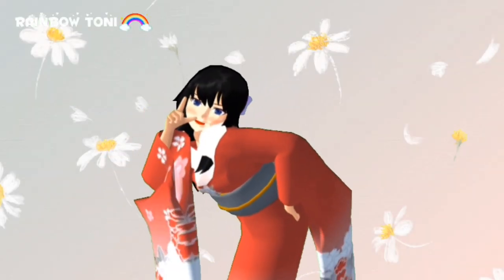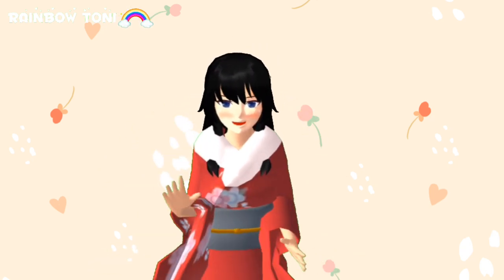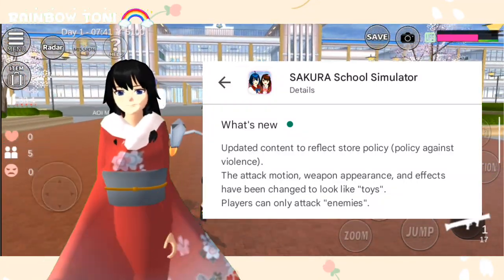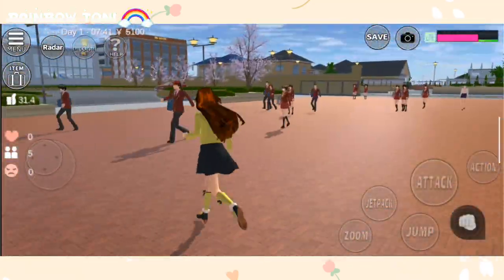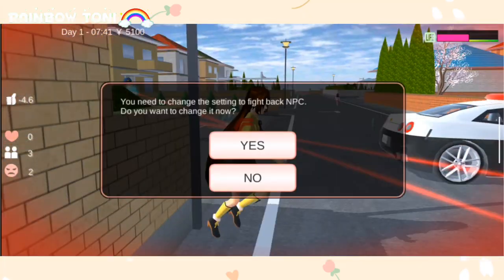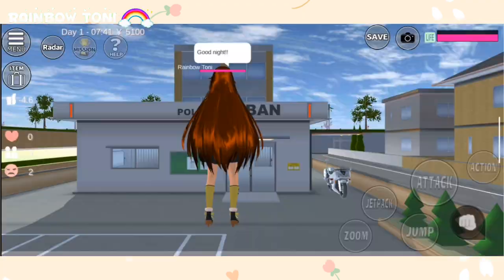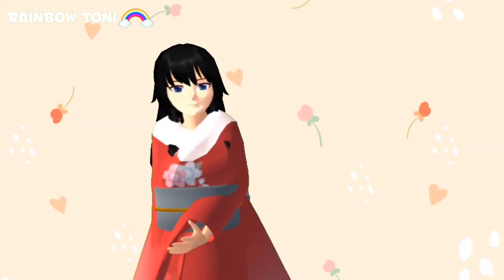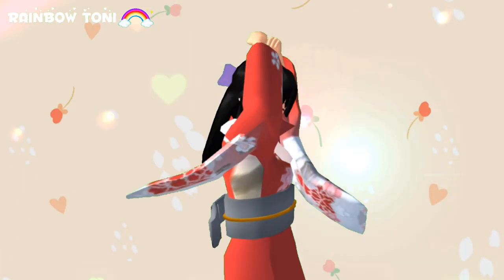Update of Sakura School Simulator and How to attack an NPC? || Tutorial || 𝙍𝘼𝙄𝙉𝘽𝙊𝙒 𝙏𝙊𝙉𝙄🌈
𝙒𝙝𝙖𝙩'𝙨 𝙣𝙚𝙬!
• 𝙐𝙥𝙙𝙖𝙩𝙚𝙙 𝙘𝙤𝙣𝙩𝙚𝙣𝙩 𝙩𝙤 𝙧𝙚𝙛𝙡𝙚𝙘𝙩 𝙨𝙩𝙤𝙧𝙚 𝙥𝙤𝙡𝙞𝙘𝙮 (𝙥𝙤𝙡𝙞𝙘𝙮 𝙖𝙜𝙖𝙞𝙣𝙨𝙩 𝙫𝙞𝙤𝙡𝙚𝙣𝙘𝙚).
• 𝙏𝙝𝙚 𝙖𝙩𝙩𝙖𝙘𝙠 𝙢𝙤𝙩𝙞𝙤𝙣, 𝙬𝙚𝙖𝙥𝙤𝙣 𝙖𝙥𝙥𝙚𝙖𝙧𝙖𝙣𝙘𝙚, 𝙖𝙣𝙙 𝙚𝙛𝙛𝙚𝙘𝙩𝙨 𝙝𝙖𝙫𝙚 𝙗𝙚𝙚𝙣 𝙘𝙝𝙖𝙣𝙜𝙚𝙙 𝙩𝙤 𝙡𝙤𝙤𝙠 𝙡𝙞𝙠𝙚 "𝙩𝙤𝙮𝙨".
• 𝙋𝙡𝙖𝙮𝙚𝙧𝙨 𝙘𝙖𝙣 𝙤𝙣𝙡𝙮 𝙖𝙩𝙩𝙖𝙘𝙠 "𝙚𝙣𝙚𝙢𝙞𝙚𝙨".

: Sakura School Simulator
🤵Developer: Garusoft Development Inc.

©️This video is under Fair Use: Copyright Disclaimer Under Section 107 of the Copyright Act in 1976; Allowance is made for "Fair Use" for purposes such as criticism, comment, news reporting, teaching, scholarship, and research.